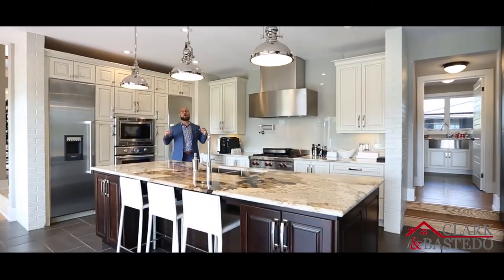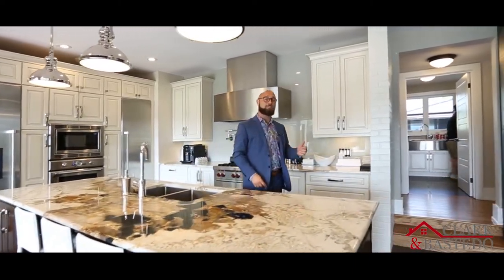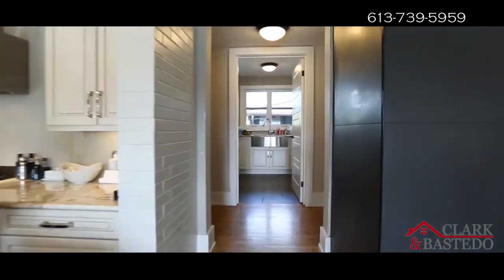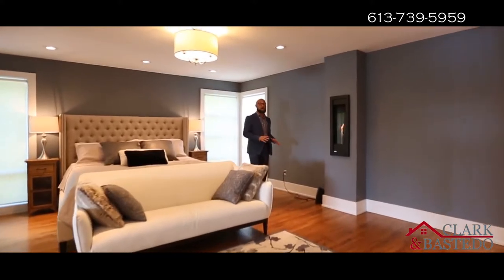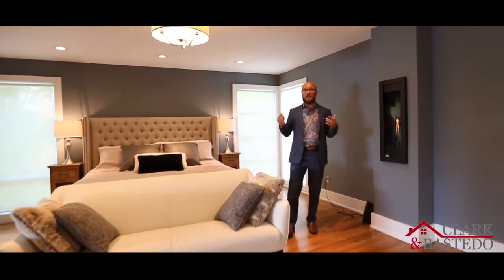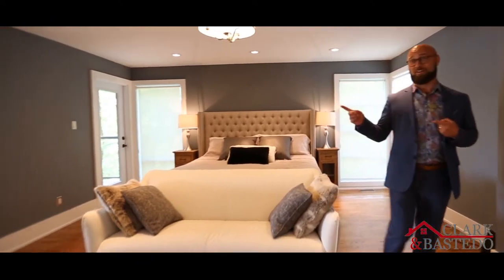12 Lodge Road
MLS 1062010

Exclusive Luxury Waterfront, just 5 minutes to the 416 HWY. This state of the art home unfolds inspiration in every room. Main floor layout features a contemporary twist with 18ft. floor to ceiling windows in the living room, Gourmet Kitchen with 5 star appliances and separate Dining area. Second Level hosts a legendary master retreat, walk-in closet with panoramic views of the water and a hotel-style ensuite. Third storey loft offers unparalleled entertaining space including a cigar lounge, wet bar, guest suite and views of the Rideau River. Lower level walk out includes a fully equipped secondary dwelling space, private gym and sauna. This impressive residence offers a genuine Rideau River lifestyle with multiple outdoor living areas on two levels, oversized back deck and lounge with exclusive access to boating, paddle boarding and kayaking in a wake-free zone. No expenses have been spared throughout this home, you really need to see it to believe it.